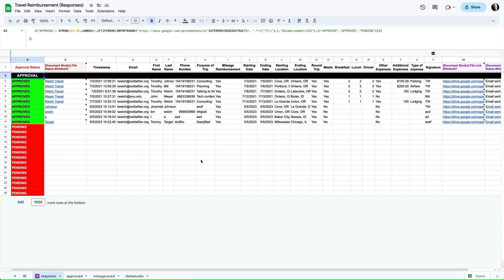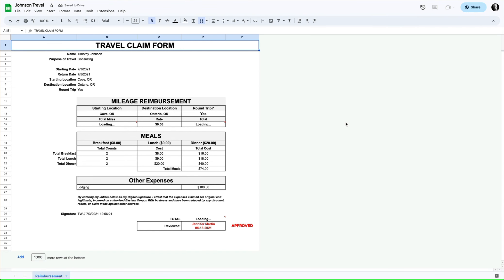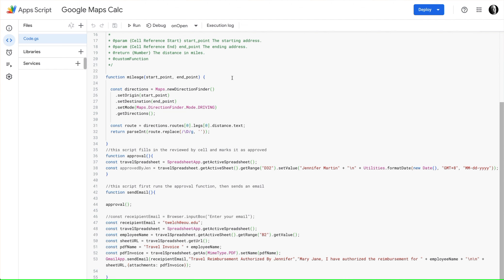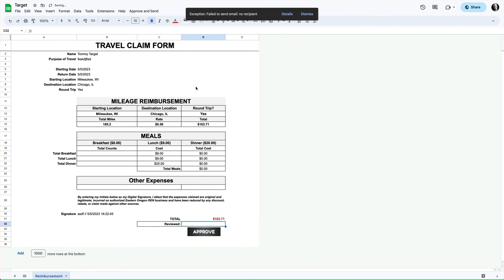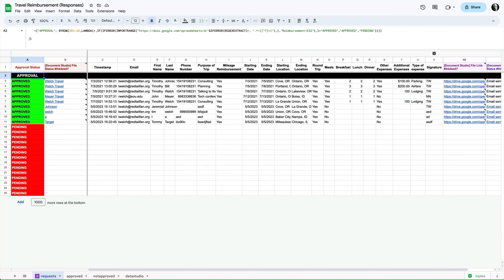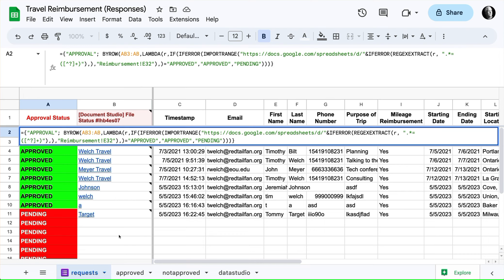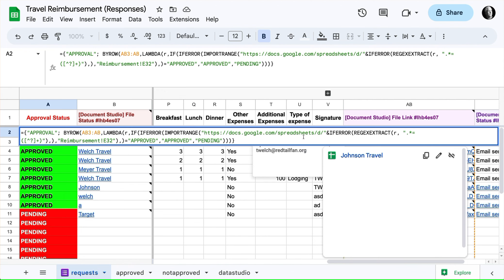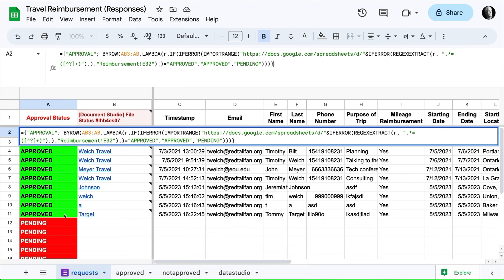Using BYROW and IMPORTRANGE to connect sheets to show approval of a travel request.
@redtailfanschool In this video, we are demonstrating an example of a Travel Reimbursement system, in which we have added a feature to show on the Form Response sheet whether a request has been approved. Formerly this had to be done manually and with this formula one can track on the response sheet if a request has been approved. Here is the formula that is used to accomplish this: